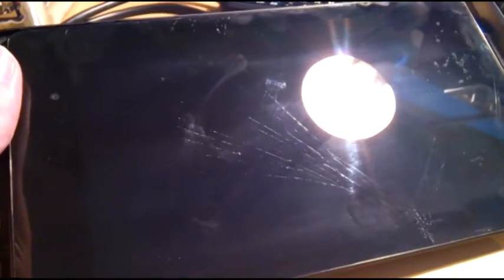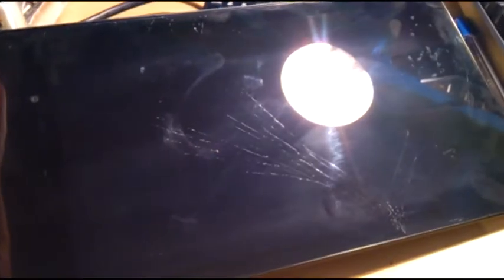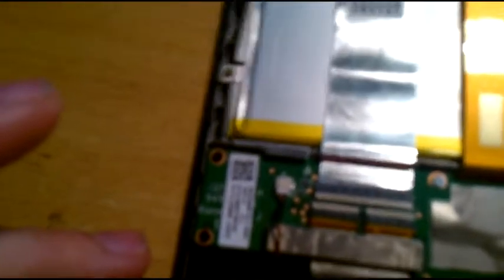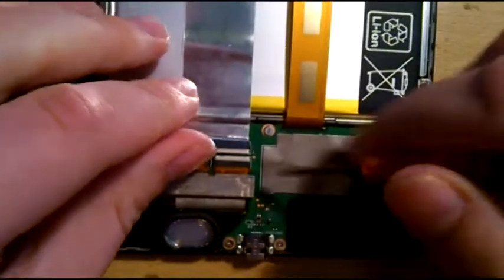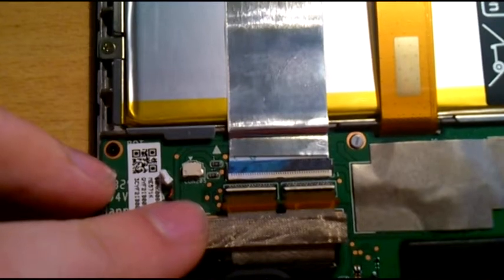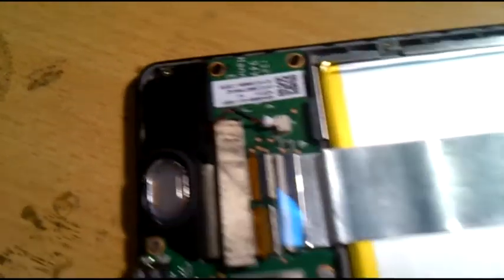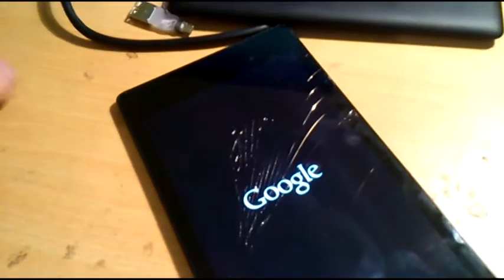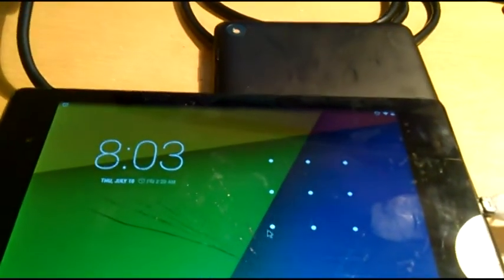How to disable touchscreen but not mouse input on 2nd gen Nexus 7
Got an fHD Nexus 7 with a broken (funky acting) touchscreen and want to disable it and use mouse input instead? ... here is how to do it.